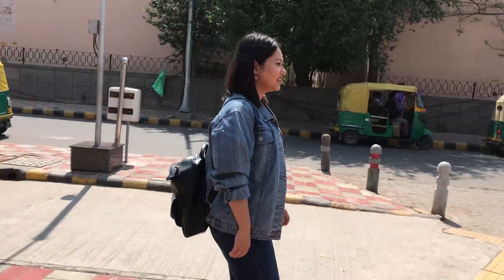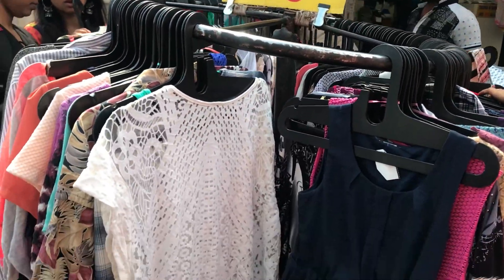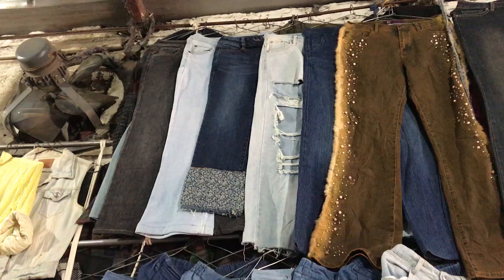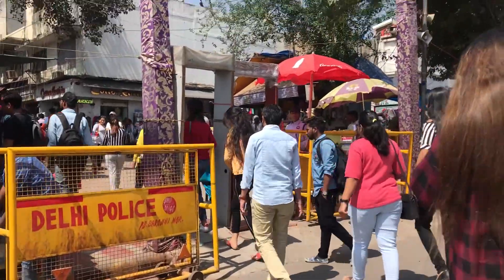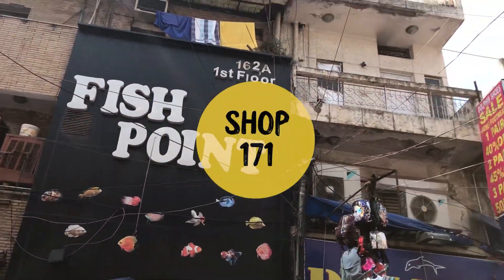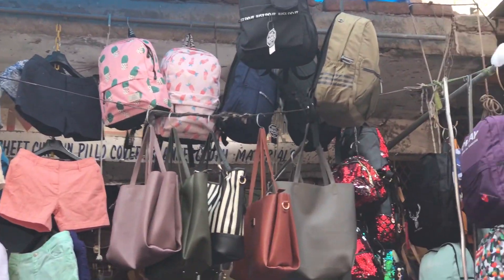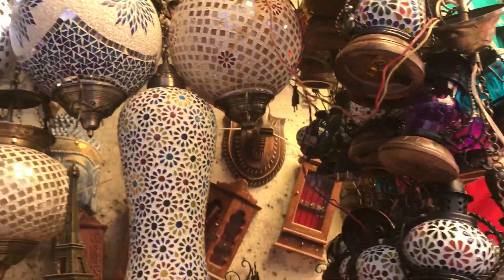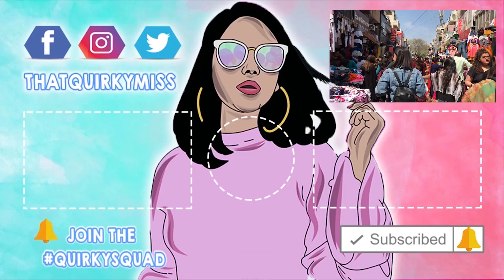Sarojini Nagar 2019 Collection| Rs.80 Tops, Jewellery, Kurti, Bags |ThatQuirkyMiss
Sarojini Nagar SUMMER 2019 Collection For Girls | Rs.80 Tops, Jewellery, Kurti, Bags |ThatQuirkyMiss
Today I'm exploring Sarojini Nagar Market in Delhi for the first time in the year 2019- SUMMER : Let's see if one of the best markets in delhi is still going strong with cheap clothes for girls, junk jewellery, bags, footwear and so much more!
Things cost as cheap as rs.10 , rs.50, rs.80 and this year you're gonna find some really bright colours, earthy tones as well as comfortable everyday fashion.

I have also listed the best shops I could find this time when I visited, let me know if I should make a PART2 TRY ON HAUL FOR SAROJINI?

Hope you are liking the hindi video mixed with english format, exploring indian markets, especially a flea market is my favourite thing to do as a delhi girl, is it yours?

ABOUT ME:
Hi Everyone!

Equipment used : Canon EOS 700D,  iPhone 7Plus
Editing software : Adobe Premiere Pro CC
Edited On: Macbook Pro 2018

-THATQUIRKYMISS